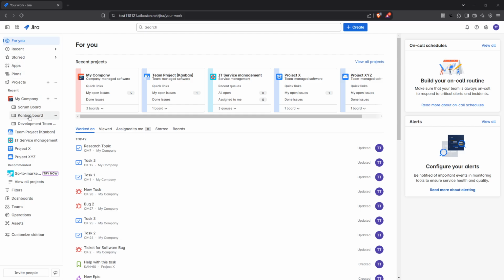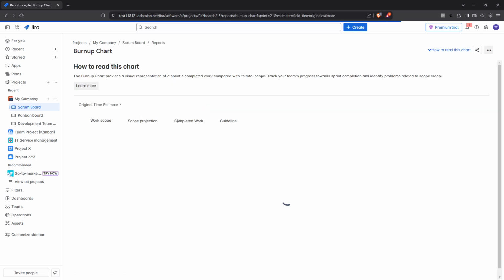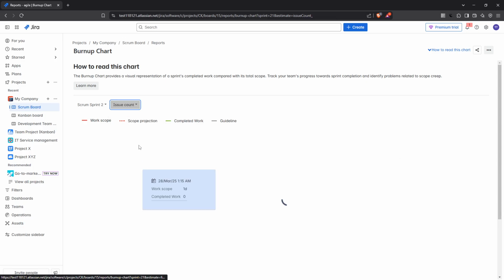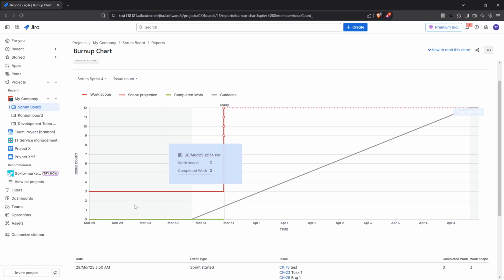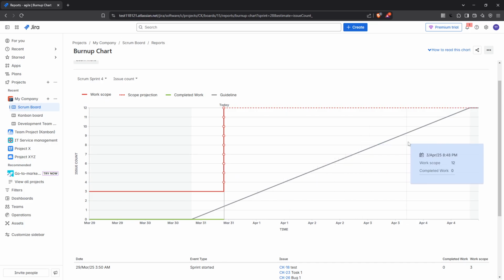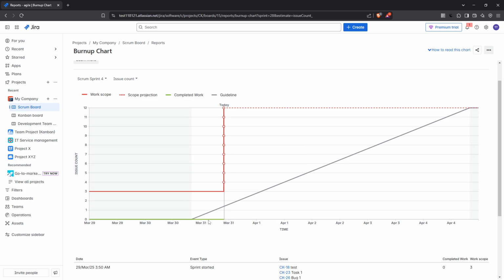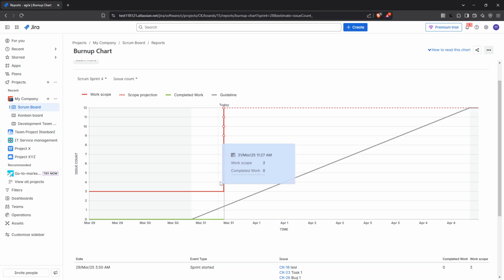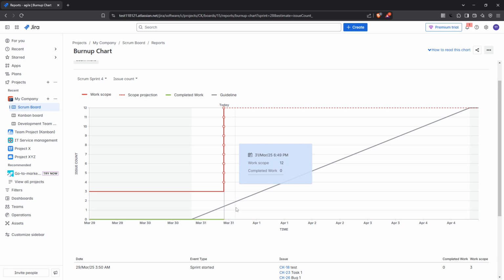How to Create Burn up Chart in Jira [2025 Full Guide]